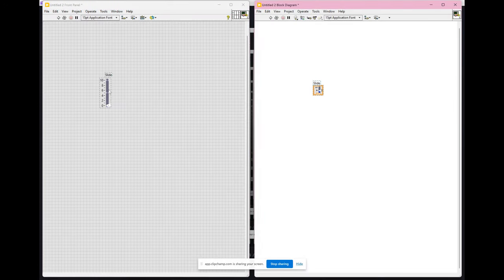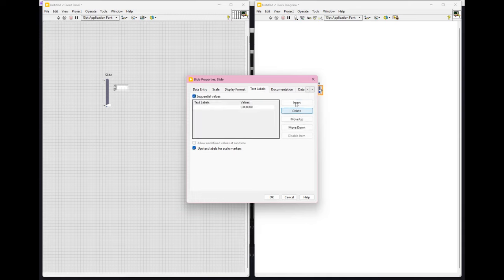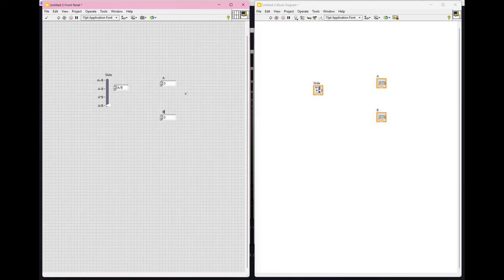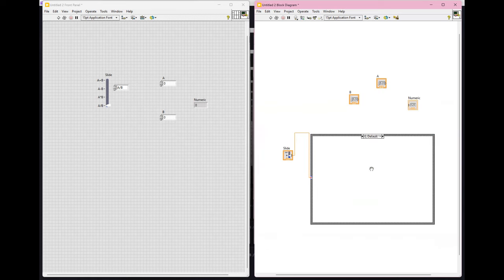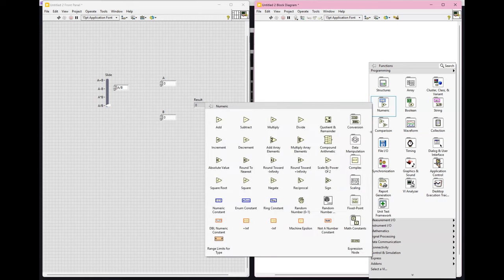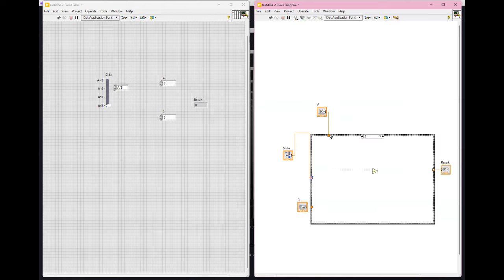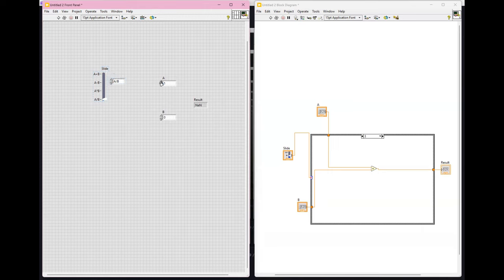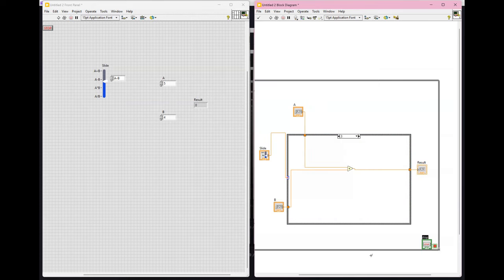LabVIEW Case Structure Tutorial`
A brief tutorial in LabView using case structures to perform different calculations when slider control is set to different functions.